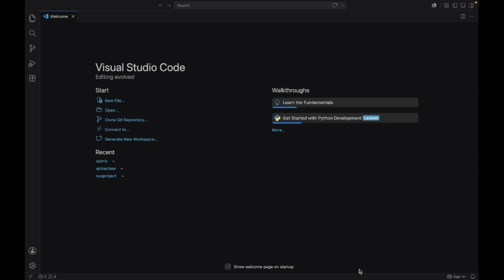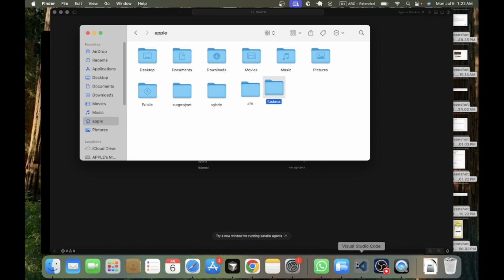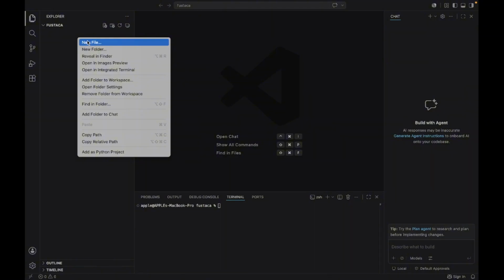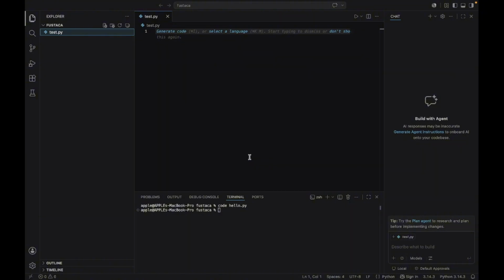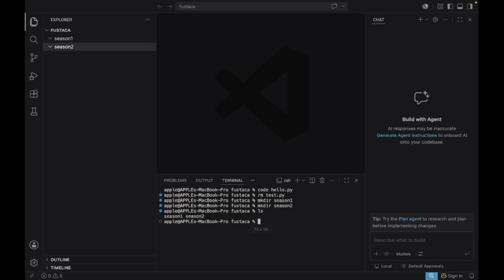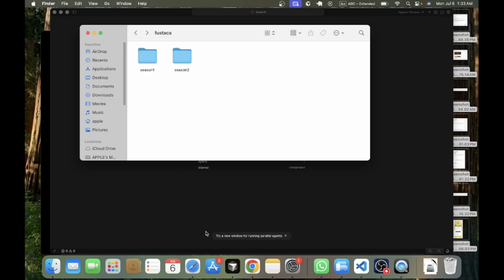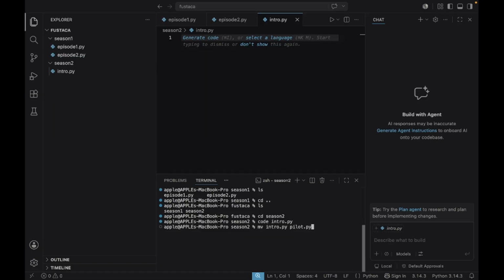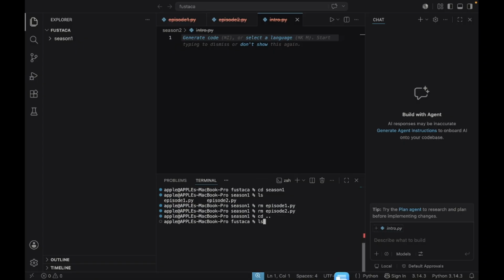Understand The Basics Of VS Code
In this first lesson, you'll learn the basics of Visual Studio Code (VS Code)—one of the world's most popular code editors used by professional developers.

Whether you're new to programming or just installing VS Code for the first time, this tutorial will help you understand the interface and the essential tools you'll use throughout your coding journey.

* Introduction to Visual Studio Code
* Understanding the VS Code interface
* Activity Bar and Side Bar
* Explorer and File Management
* Editor Area
* Terminal
* Extensions

This video is the first step in our Full Stack Development series, where you'll learn to build real-world web and mobile applications from scratch.

* Complete beginners
* Future full-stack engineers

Welcome to **The Full Stack Academy**—where you learn to build, create, and grow as a developer.